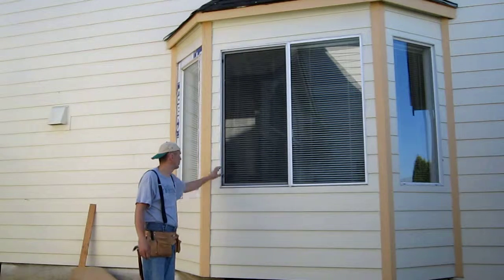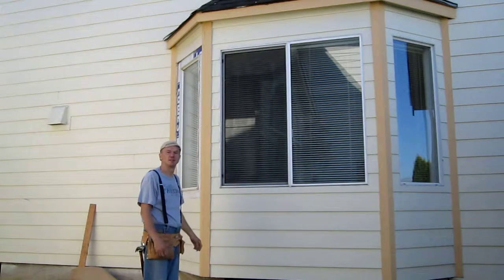window replacement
specialist in windows replacements
jp windows construction